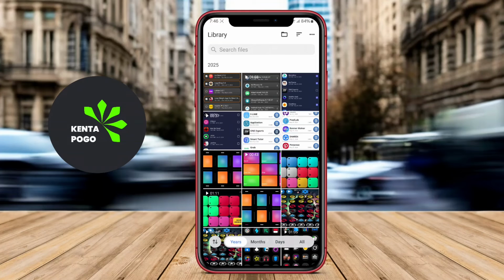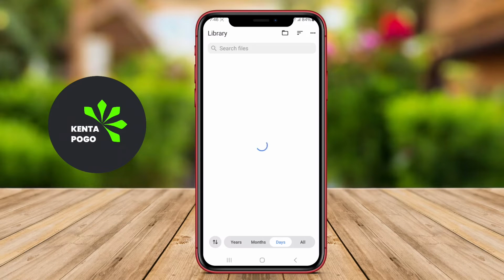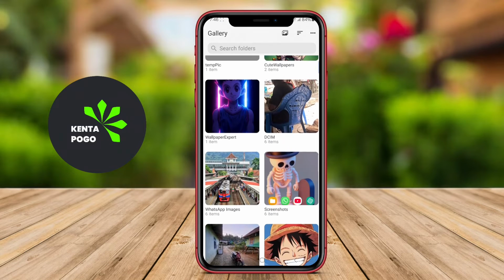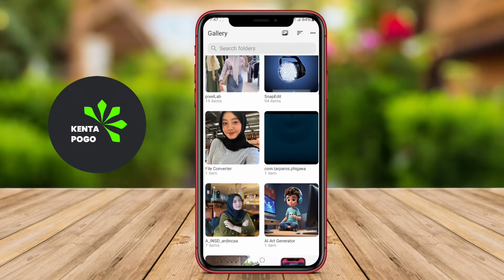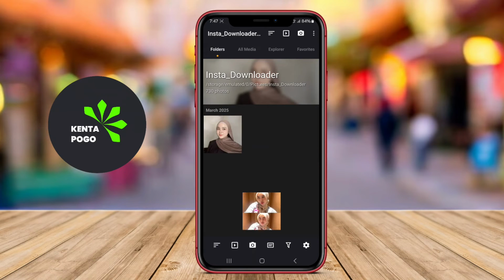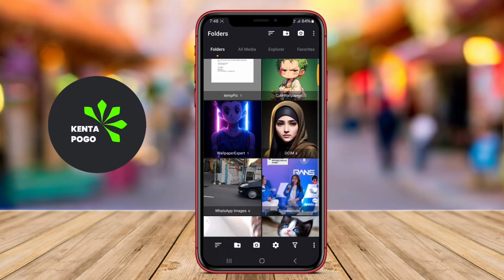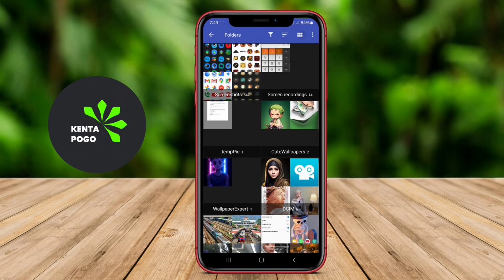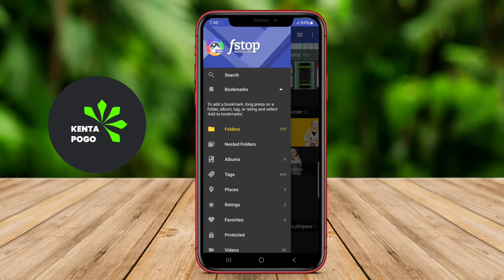3 Best Gallery Apps For Android 2026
A best gallery app for Android is a comprehensive mobile application designed to provide users with a seamless experience in managing and accessing their collection of photos and videos. These apps typically offer a wide range of features, including advanced photo organization tools, customizable sorting options, cloud storage integration, photo editing capabilities, and easy sharing options on social media platforms. By using a top-rated gallery app, Android users can efficiently manage and enjoy their visual content, making it easier to find and relive their cherished memories anytime, anywhere.

3 Best Gallery Apps For Android :

0:00 Opening

0:12 Right Gallery

1:05 Gallery Elite

1:53 Fast Photo Gallery

2:33 Closing